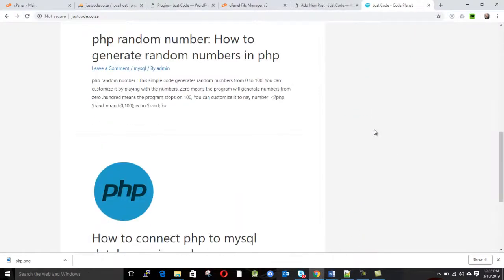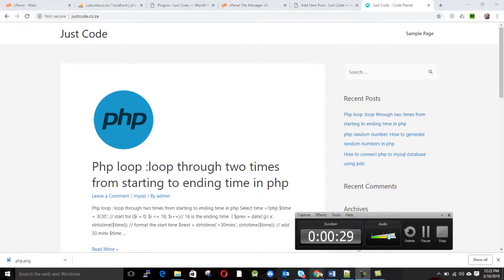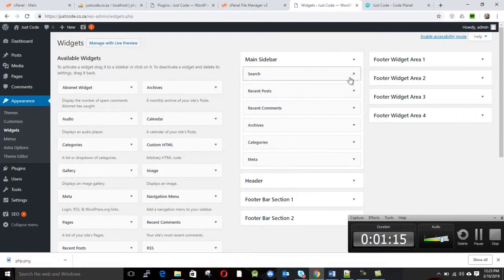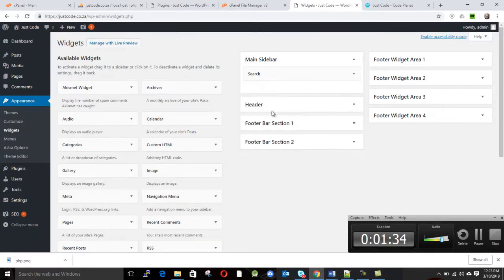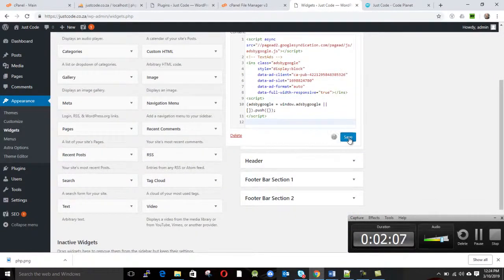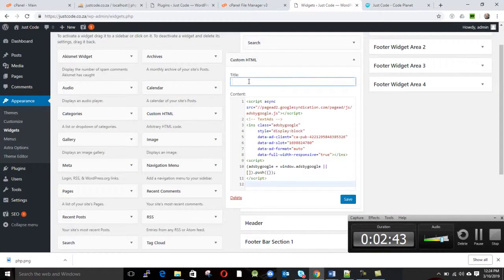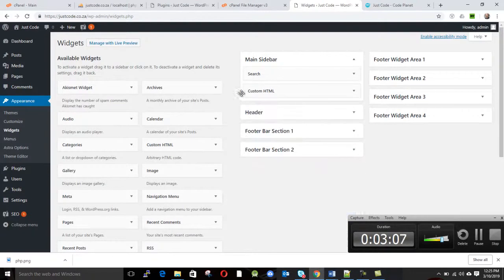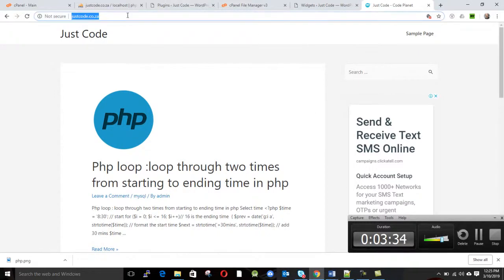how to install wordpress on cpanel Part 8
Head over to cPanel - Home - Software.
    Select Softaculous Apps Installer.
    From the menu on the left, type “WordPress in the search bar.
    Select the WordPress icon that will show up.
    From the menu that appears, click on “Install”.